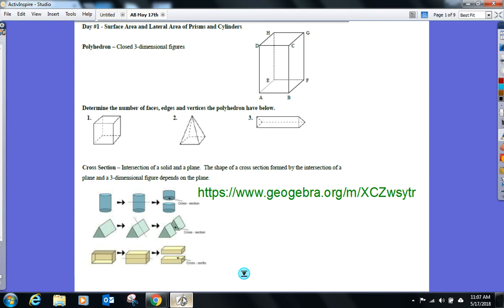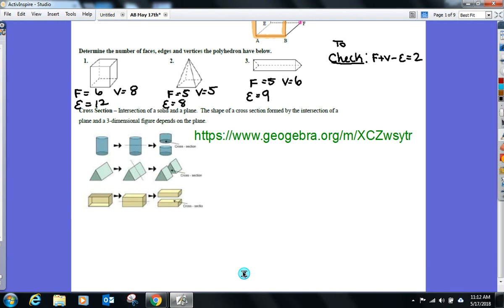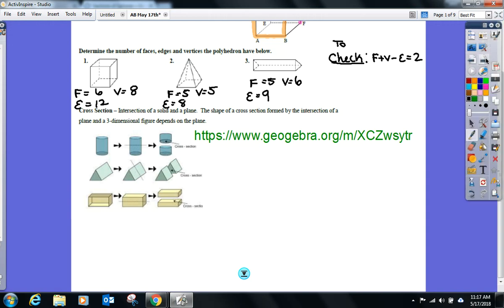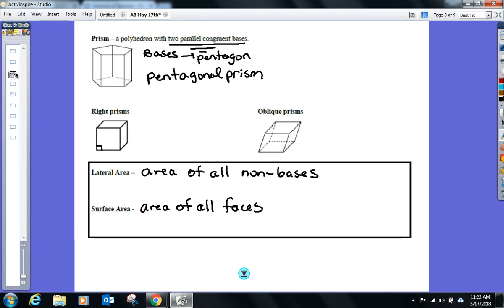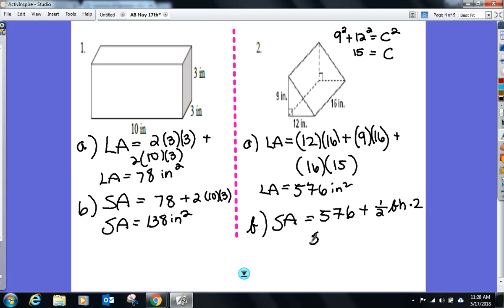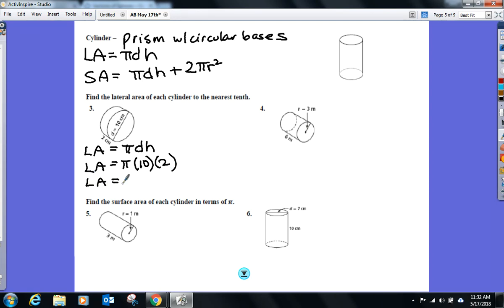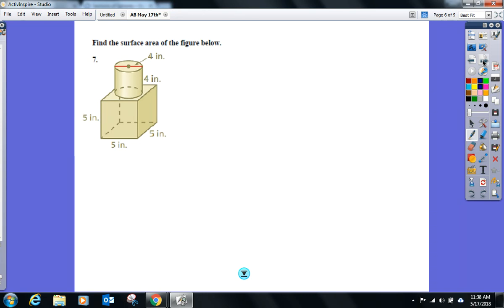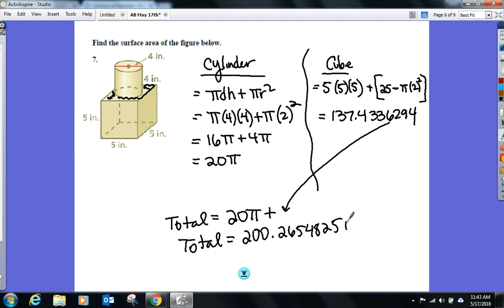Geometry AB May 17th - Unit #12 - SA of Prisms & Cylinders